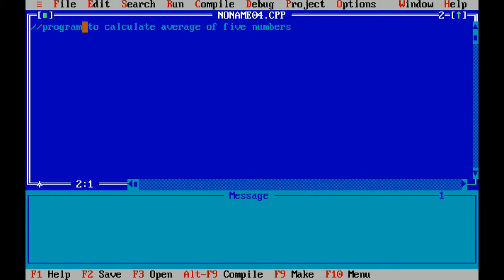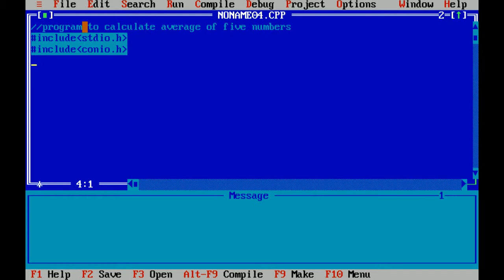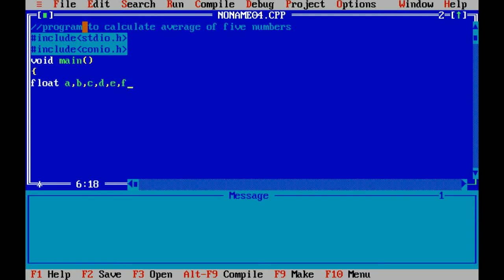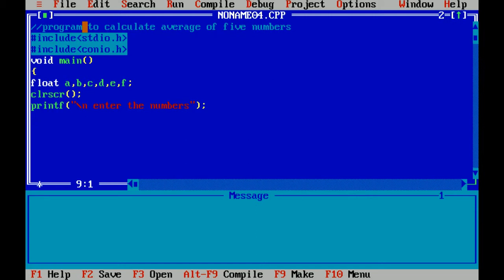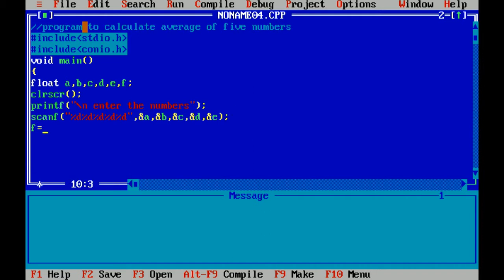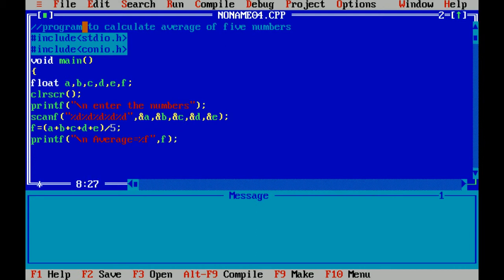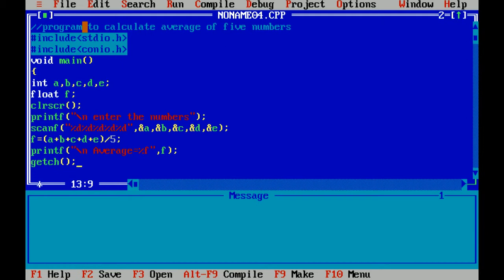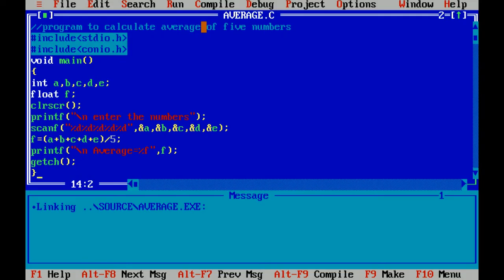Program to find average of five numbers in C Language